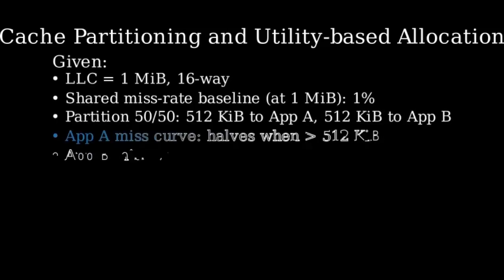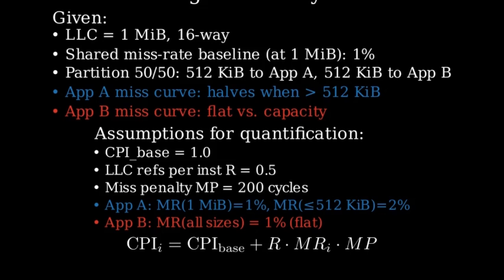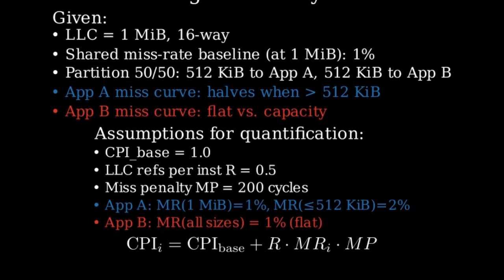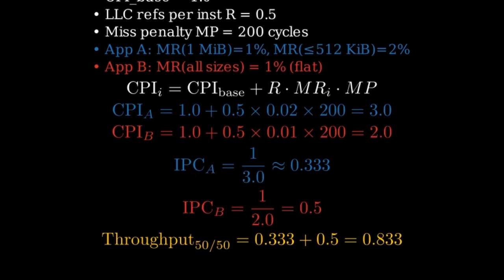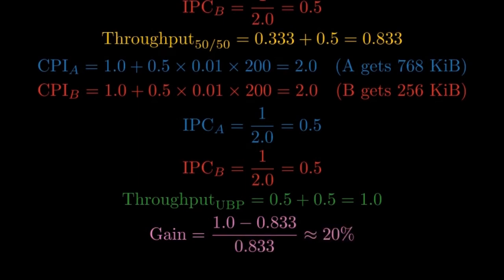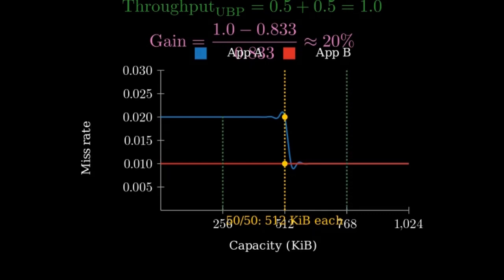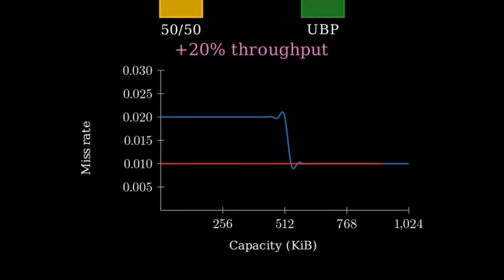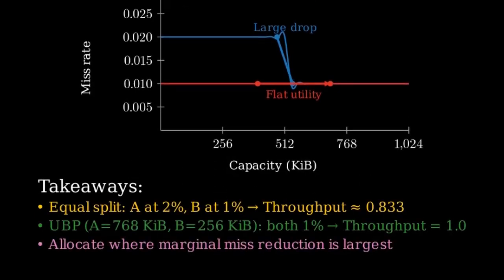15. Computer Architecture: Memory Hierarchy and Design (Problem 15)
Problem 15: A 1 MiB, 16-way LLC has 1% miss rate; partition it 50/50 across two apps. App A’s miss curve halves after 512 KiB; App B’s is flat. Compute throughput impact and argue for utility-based partitioning.